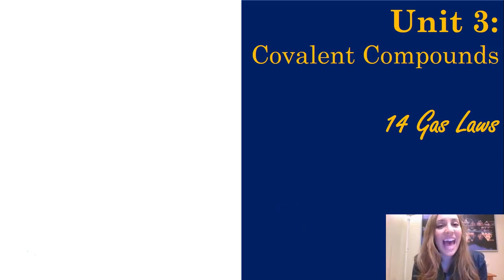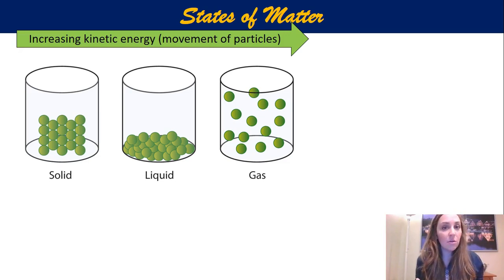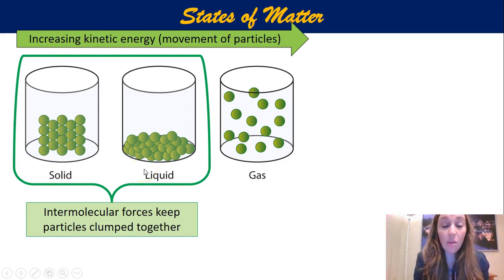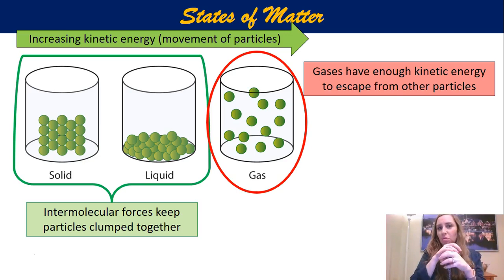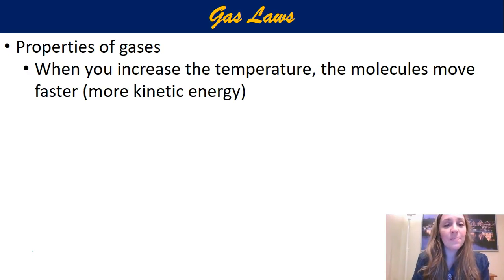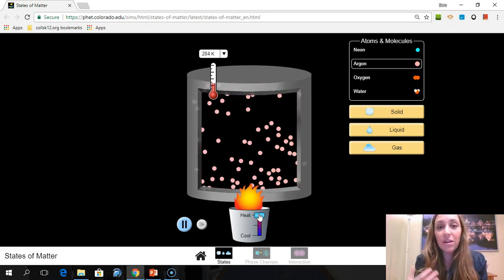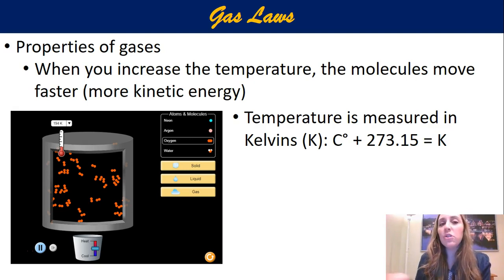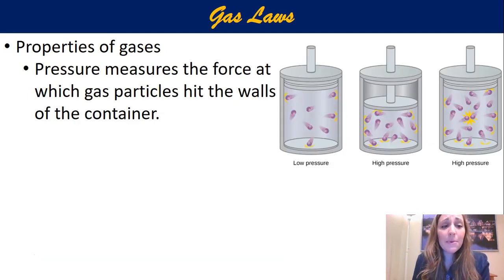Academic Chem 14 Notes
Academic Chem 14 Notes- Gas Laws (combined, Boyles, Charles, Gay-Lussacs) how to pulls variables, do math, and describe gases.